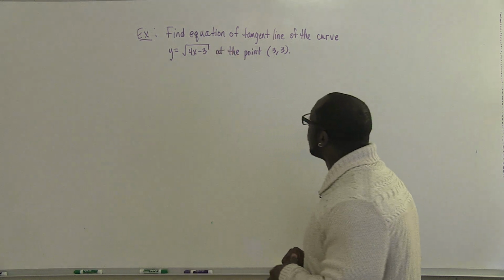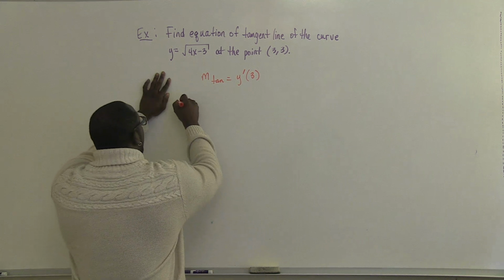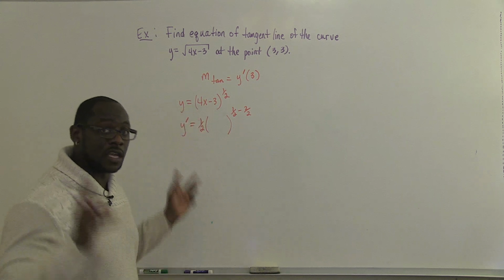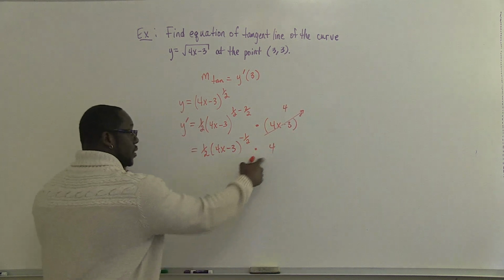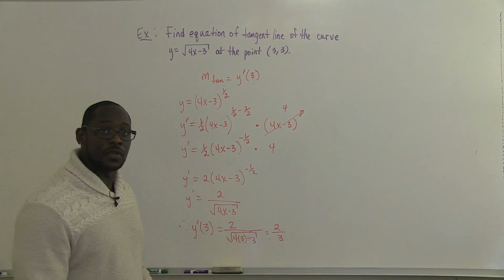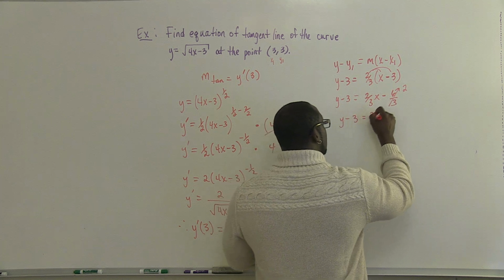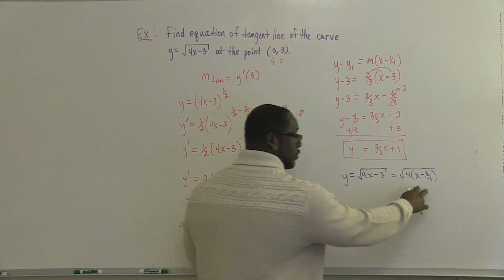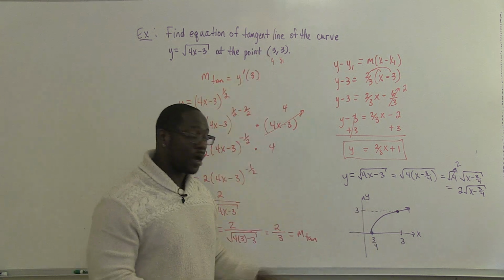Chain Rule Calculus Part 2